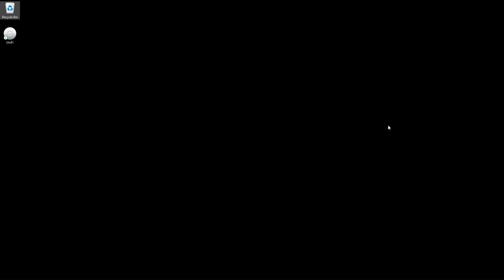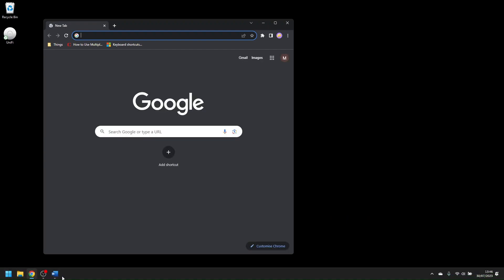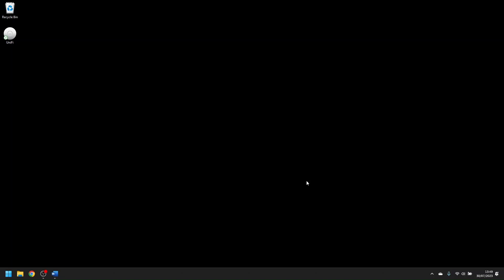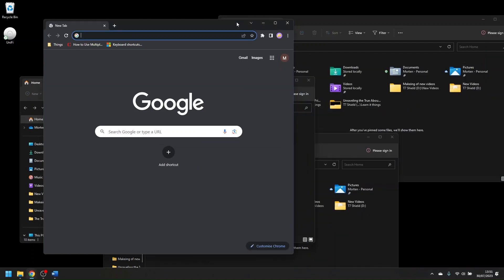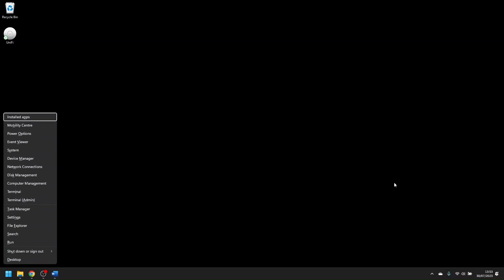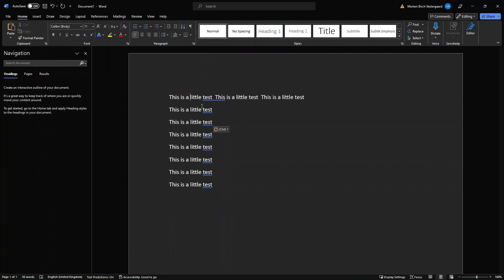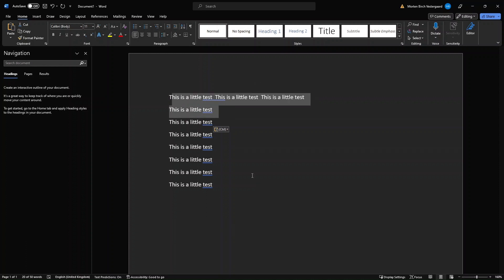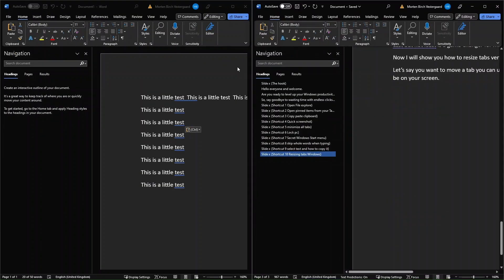Top 10 Windows Keyboard Shortcuts for Productivity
Hi
In today's video I will show you some of my favorite keyboard shortcuts for productivity.

These include:
Open File explorer fast
Open pinned items from your Taskbar
Copy & paste Windows clipboard
Quick screenshots
Minimize all tabs
Lock pc/computer
Secret Windows Start menu
Jump from whole words insted of just letters
Select text, copy and paste
Resizing tabs in Windows